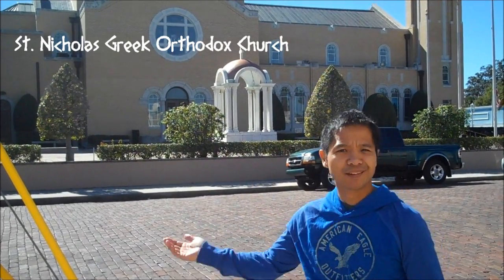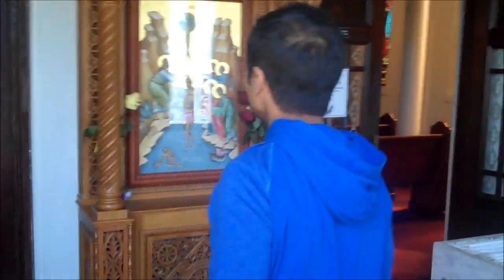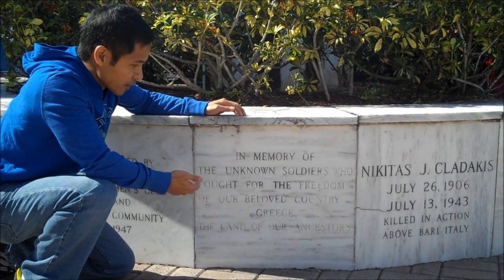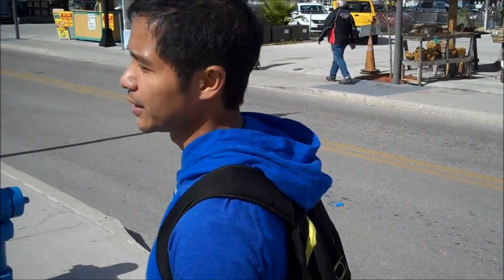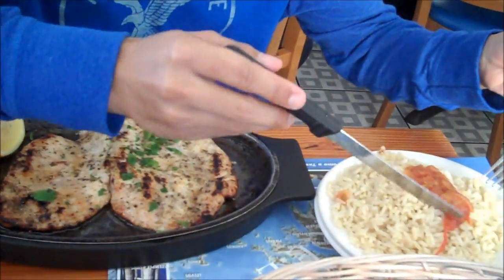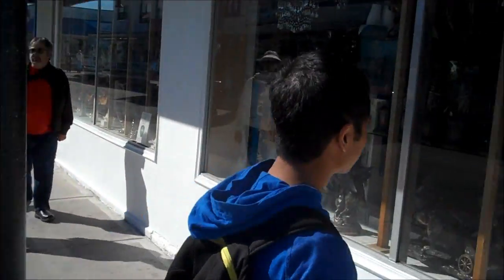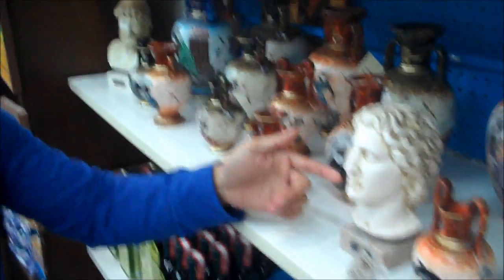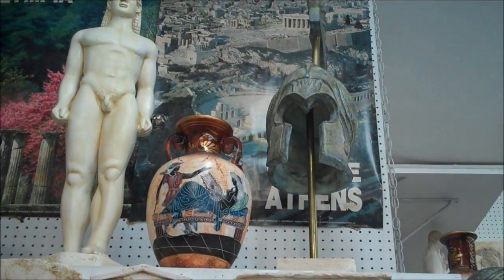Adventures of the Prince_of_Macedon #39: "Going Greek in Tarpon Springs"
In this new Adventure Video, I travel to Florida's Gulfcoast to visit the town of Tarpon Springs.

Tarpon Springs is home to the largest percentage of Americans with Greek ancestry.

In this video, I will:
- make a detour at a rest area (from I-75)
- visit the St. Nicholas Greek Orthodox Cathedral
- explore the Sponge Docks & the Dodecanese Blvd
- taste the Greek culinary delights of Mykonos (first) and then Plaka Restaurant (second)
- I find some Alexander the Great statues inside Gift World (a Greek-American shop)
- walk around Craig Park (where the Epiphany Cross is thrown into the Spring Bayou)

"Prince_of_Macedon Themesong" written and performed by local musician, Justin Dye.